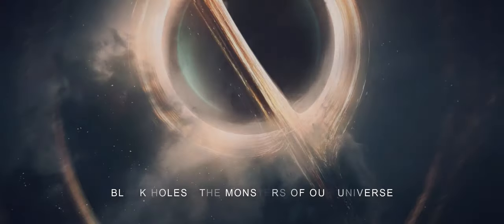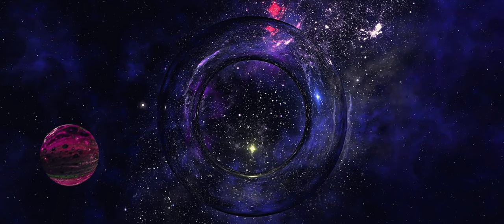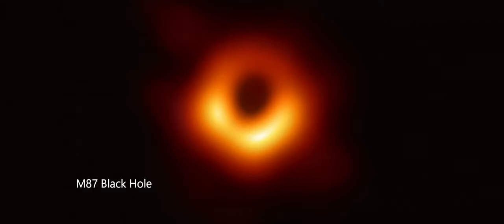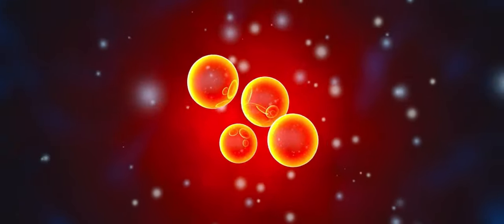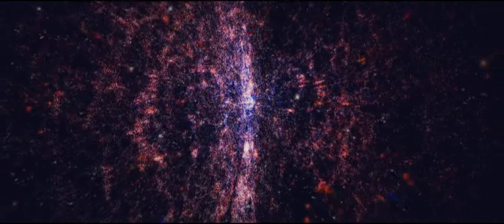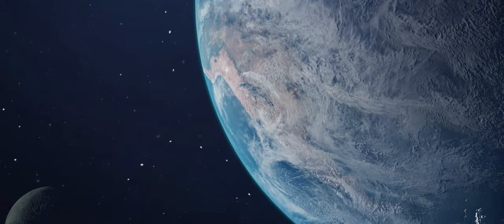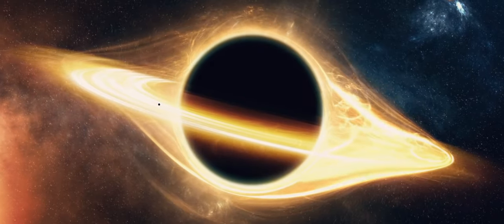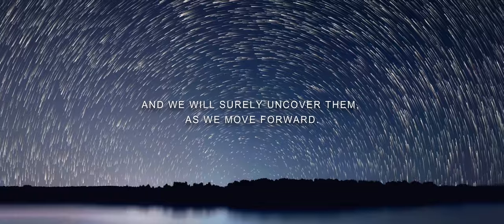The Deepest Mysteries Of Black Holes Explained by Brian Greene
Black holes are some of the strangest and most fascinating objects in space. They're extremely dense, with such a strong gravitational pull that not even light can escape their grasp.
For many years Black Holes were believed to be myths, but modern astronomy is proving the reality of the most powerful destroyers in the Universe.

Albert Einstein first predicted the existence of black holes in 1916, with his General Theory of Relativity. The term "black hole" was coined many years later in 1967 by American astronomer John Wheeler.

For decades, black holes were merely theoretical concepts. But in 2016 hundred years after Einstein predicted their existence, Scientists detected first sign of Gravitational Waves (ripples in space time) - these ripples are created by some of the most violent objects in the universe - Black Holes.
These ripples were detected by highly sensitive detectors in Louisiana and Washington State, proving Einstein correct.

Music, Edit, Screen Writing, Visual Effects by Quantum Universe additional visuals sourced from :
NASA Goddard